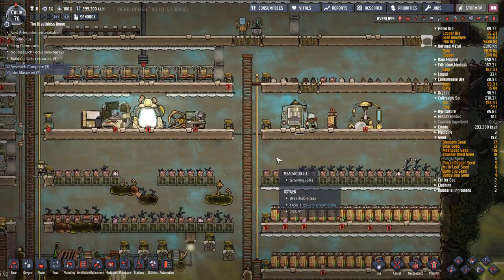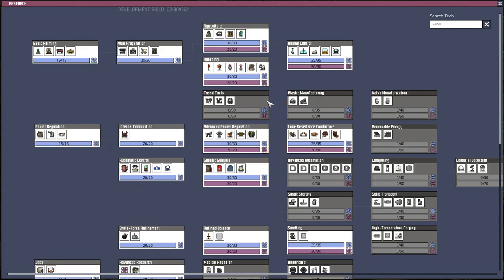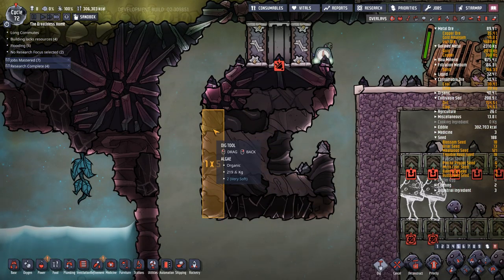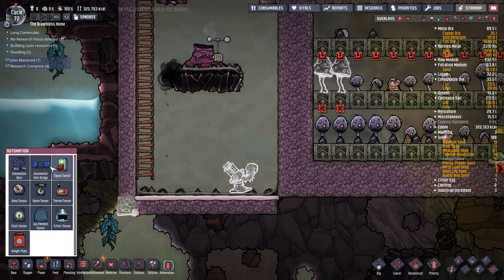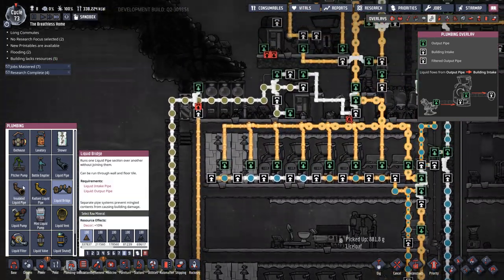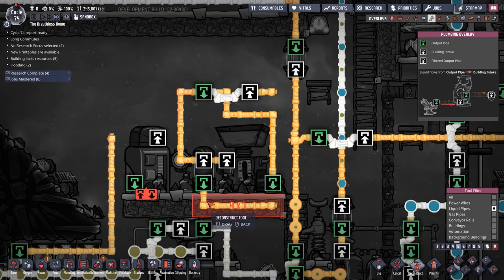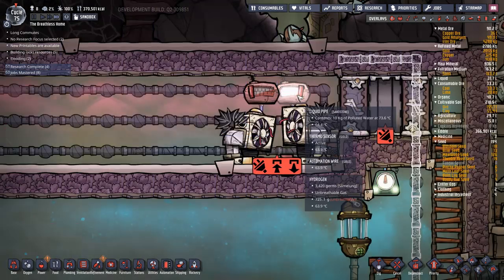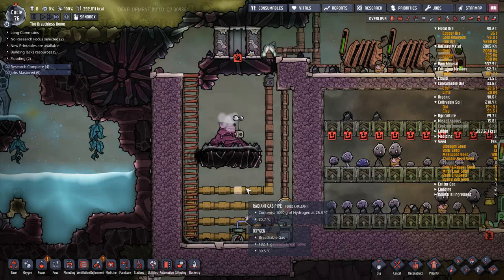EP21 Oil cooling | The Tutorial - Oxygen Not Included